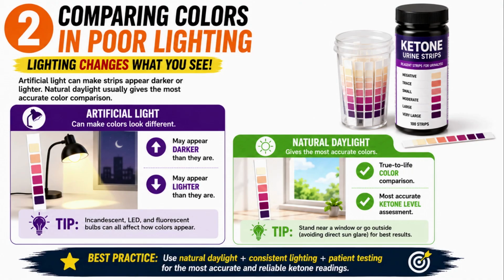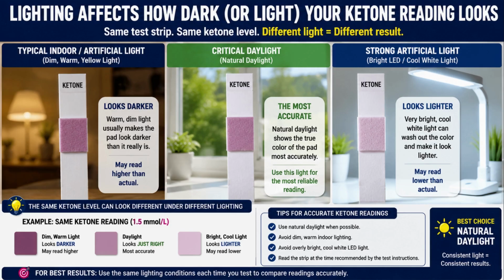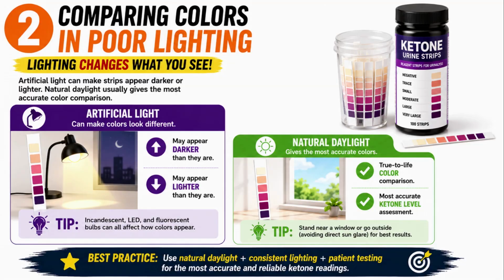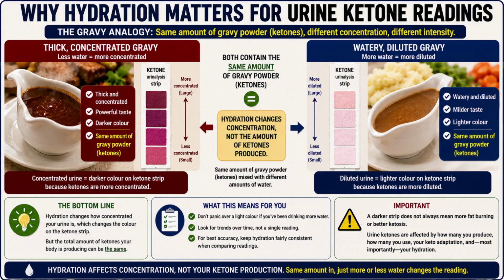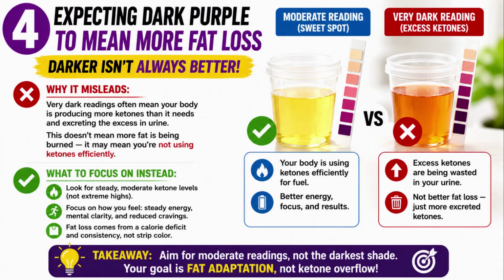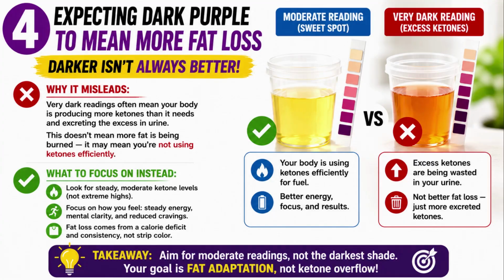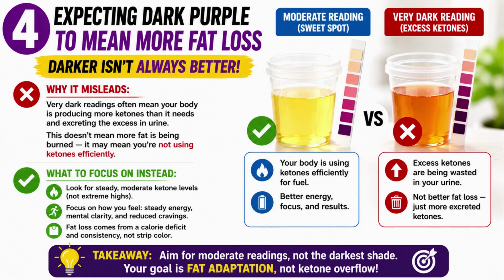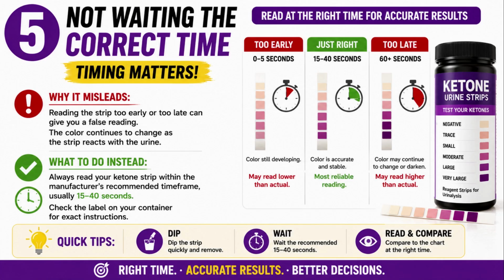Why Beginners Misread Ketone Urine Strips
we uncover the most common mistakes people make when using ketone urine test strips and explain how timing, hydration, lighting, and reading technique can dramatically affect your results.

You'll learn why waiting too long to read the strip can make it appear darker, how dehydration can falsely increase readings, why bright or dim lighting can change the colour you see, and how to compare your strip correctly against the colour chart. If you've ever wondered why your ketone readings seem inconsistent, this video will help you avoid the most common pitfalls and interpret your results more accurately.

Whether you're new to keto or have been following a low-carb lifestyle for years, understanding how ketone urine strips work can help you track ketosis with greater confidence.